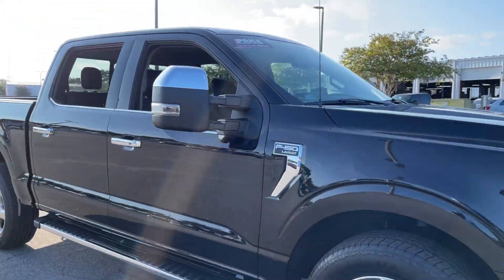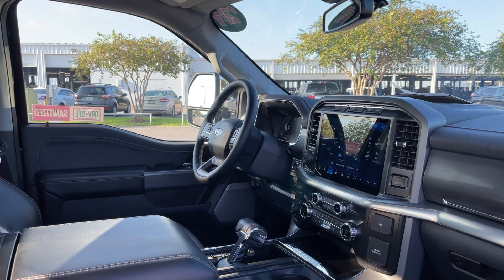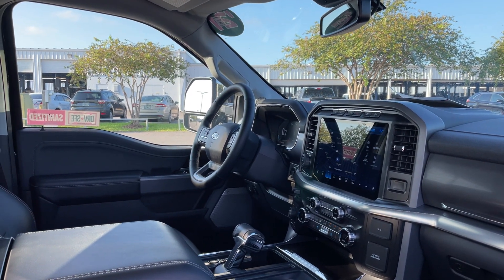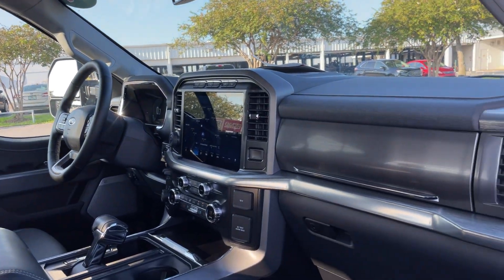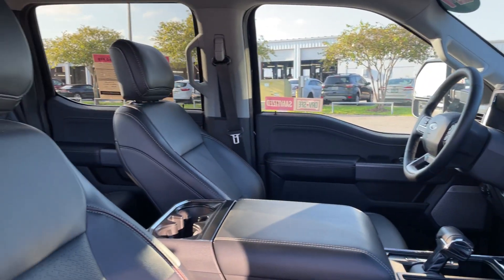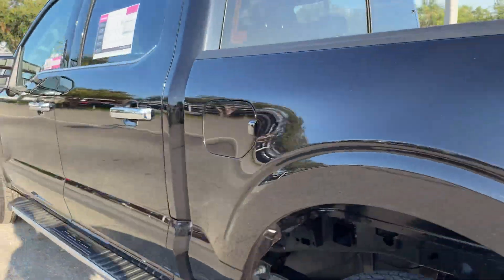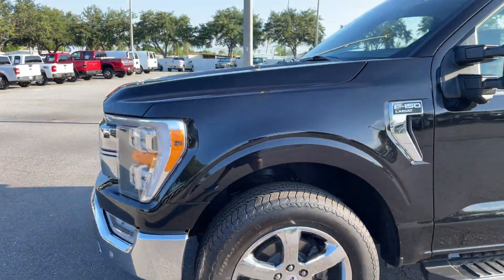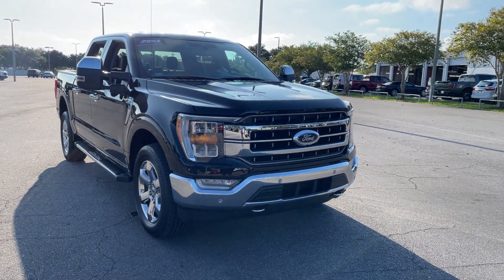2021 Ford F-150 Lariat Truck SuperCrew Black